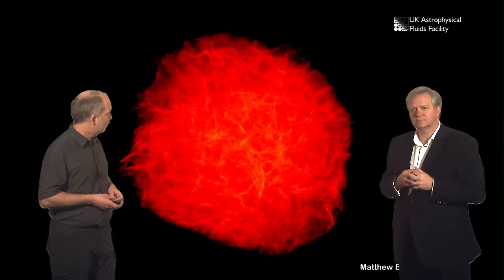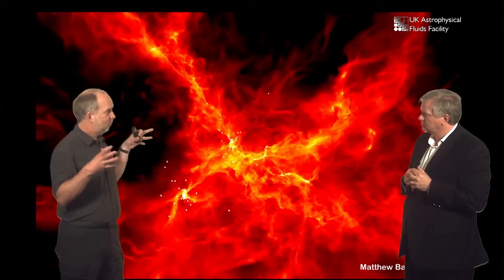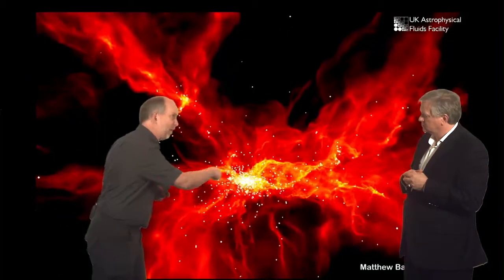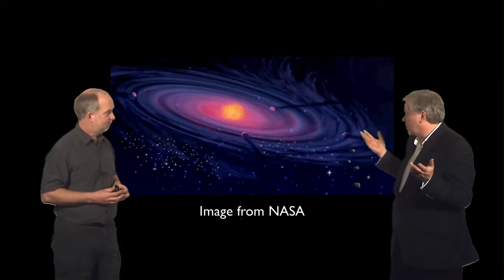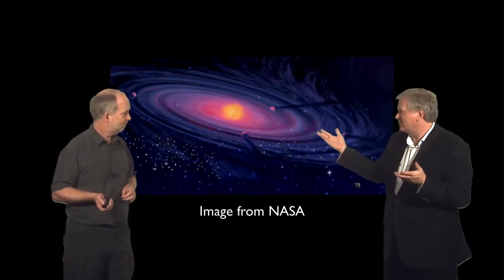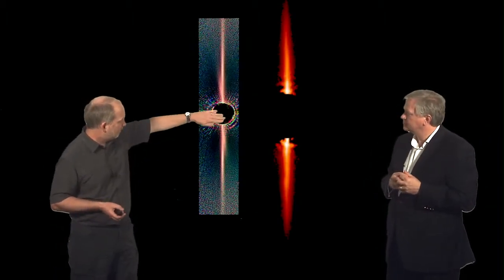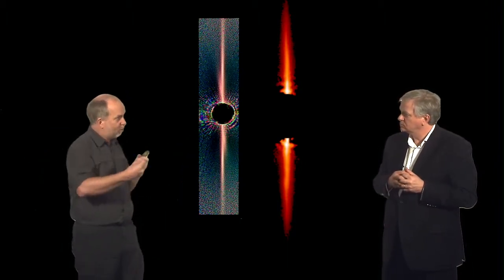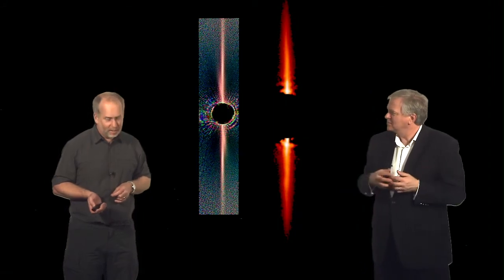L08 Video03 simulation 1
Section 8 - Solar System Formation